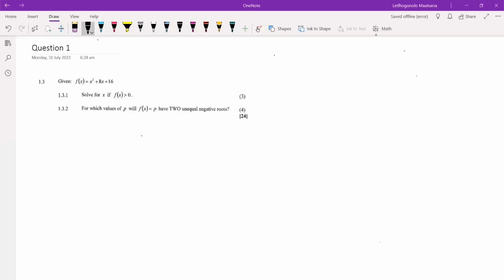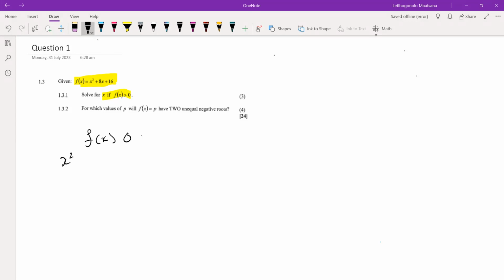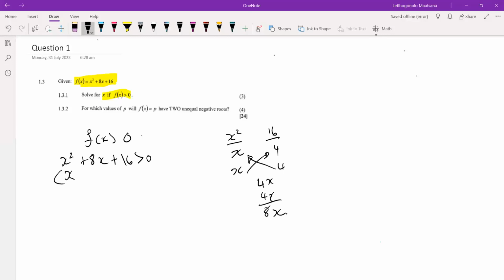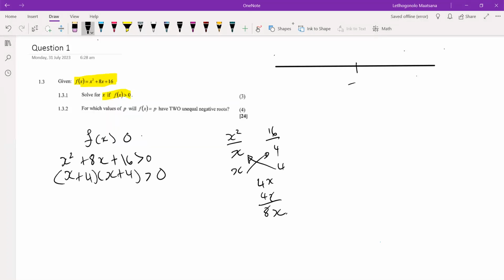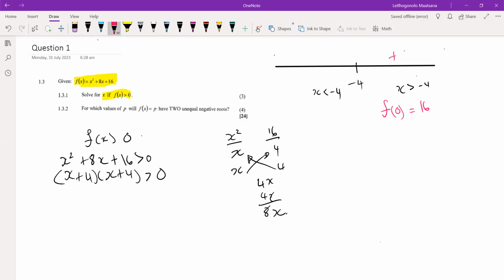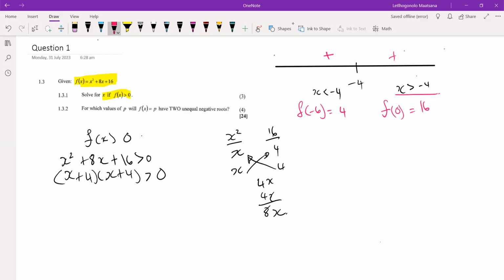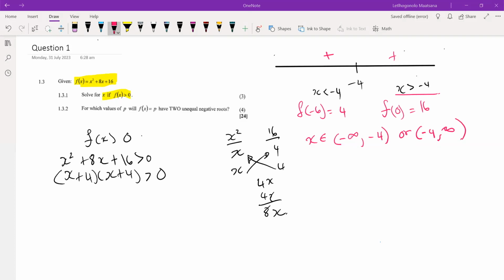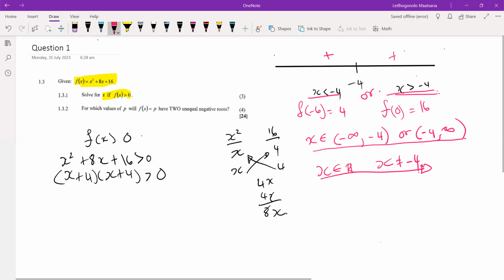Question 1.3.1 Paper One 2017 - (NSC) Mathematics Matric Final Exam Paper, (South Africa)